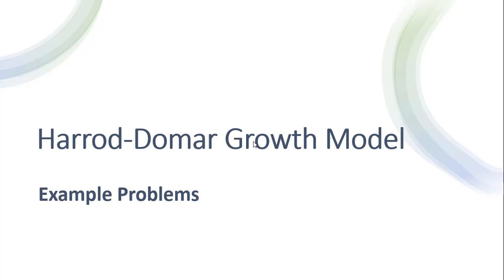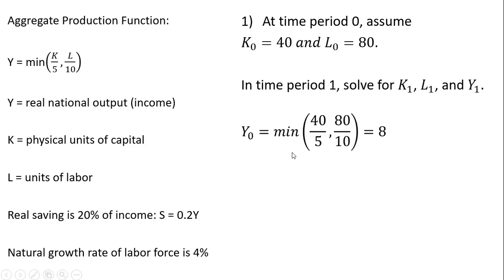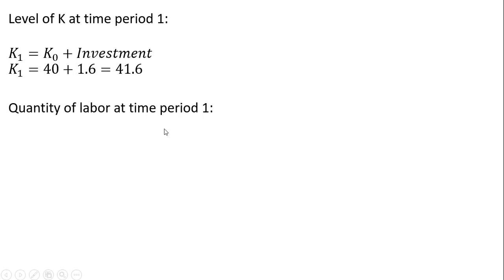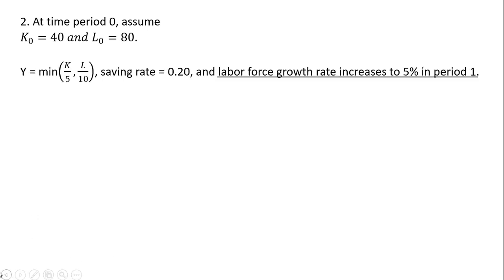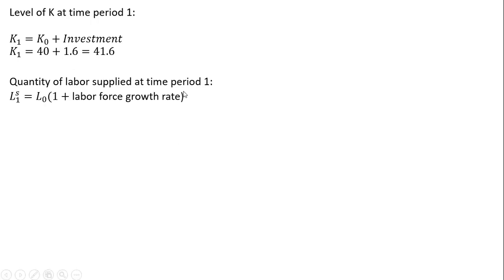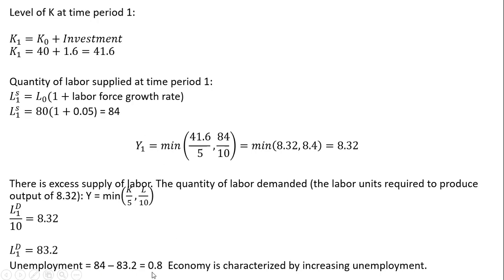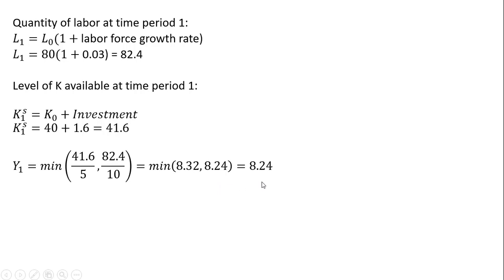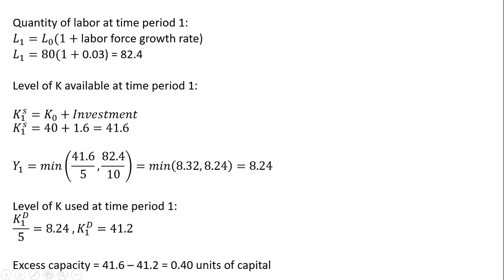Harrod-Domar Growth Model: Example Problems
Numerical examples examining steady-state equilibrium and the knife-edge problem in the Harrod-Domar growth model.